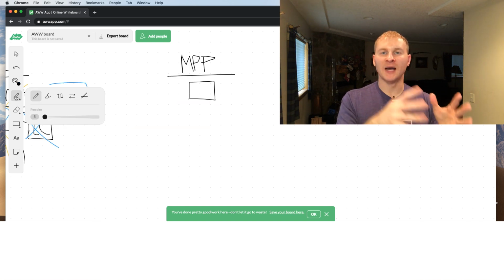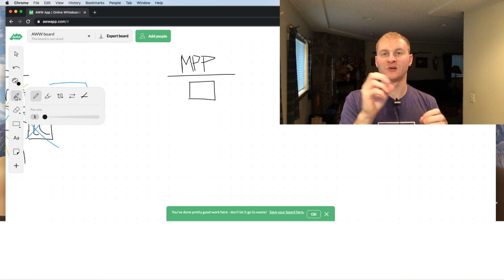[M.V.P.] The FASTEST Way To Rank A New Local SEO Site On Page 1!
Whether you are building a new local affiliate marketing SEO website to earn commissions with a pay per call affiliate campaign, or pay per lead, or your website is for lead generation to local businesses utilizing local SEO, this strategy is the most beginner friendly way to get started with affiliate marketing SEO. However, it requires patience and consistency, as does an entrepreneurial venture but with patience and consistent work come rewards far greater when being patient with your Local SEO.

★★MY LEAD GEN. SEO COURSE and CONSULTING

My Story:
I’m a digital marketing entrepreneur (built & sold my lawn/landscape/snow business from 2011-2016) documenting my journey of growing my marketing company and sharing my daily life to show what’s possible with internet marketing.